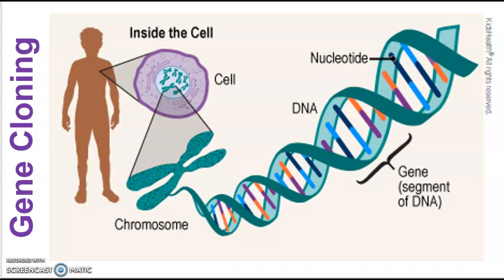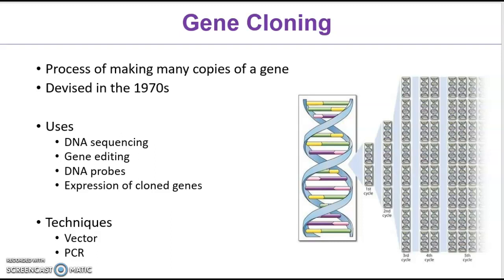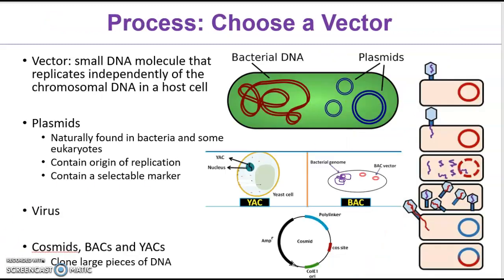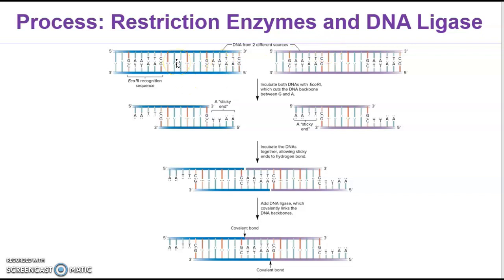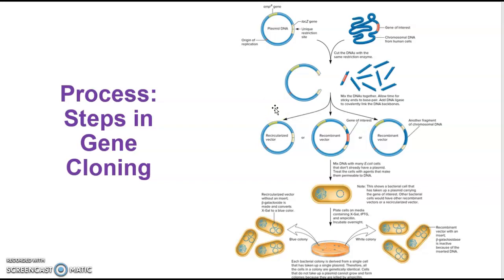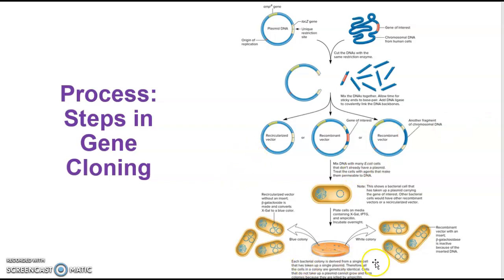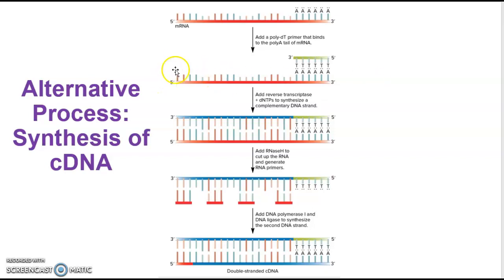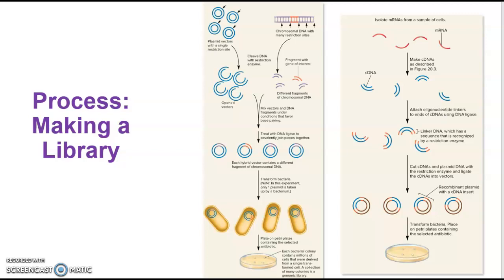Gene Cloning via Vector